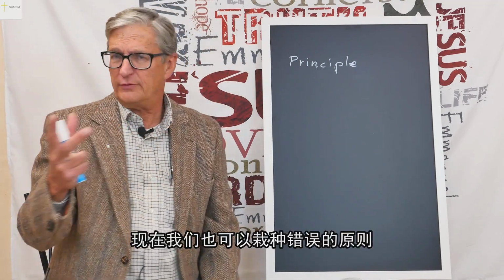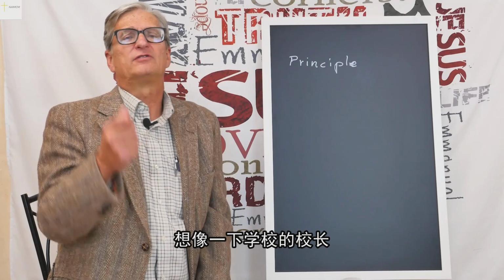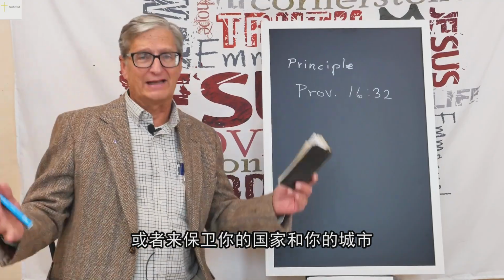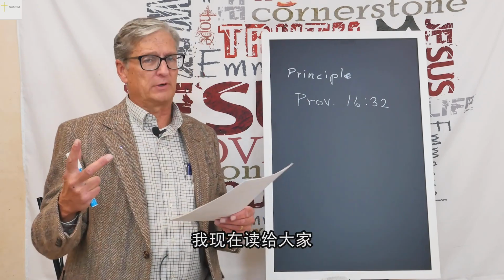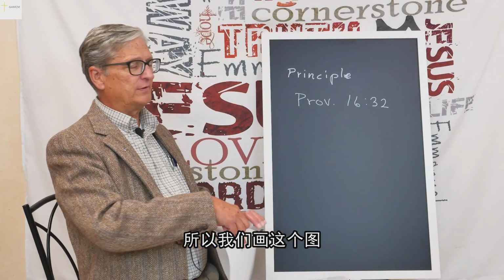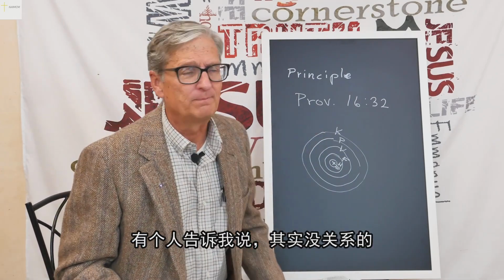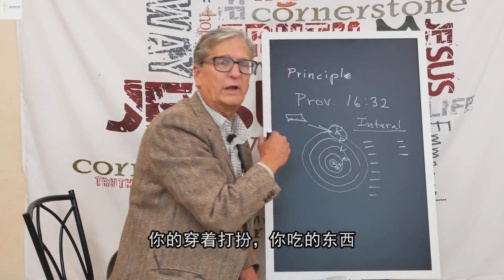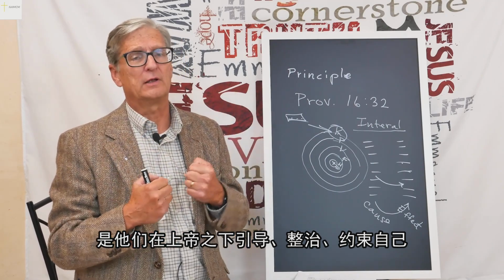【信仰、文化与社会 (第三辑) Faith, Culture, Society/Session 3】约翰.金泽教授讲解 by John Kinzer of Noah Webster College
第三辑 自我管理的原则
主讲: 诺亚韦伯基督教学院 约翰.金泽/Guest: John Kinzer - Board member of Noah Webster College
导演: 祝健牧师 Director: Pastor Jian Zhu
拍摄及后期制作 Recorder & post production: Meiyi Jin
翻译及字幕 Translator and subtitles: Lewis Lu